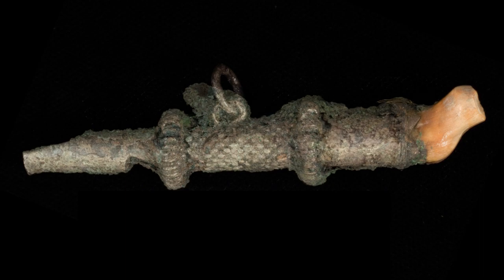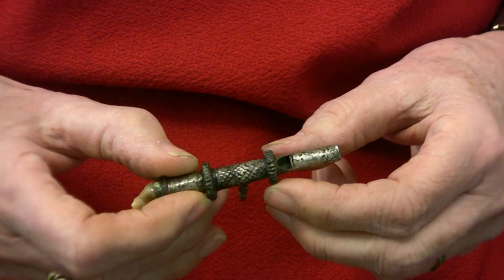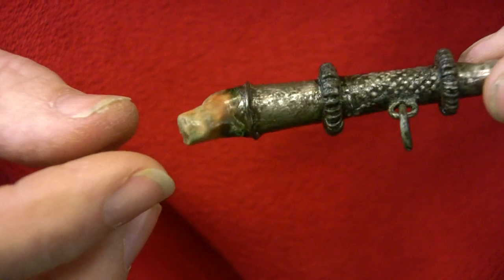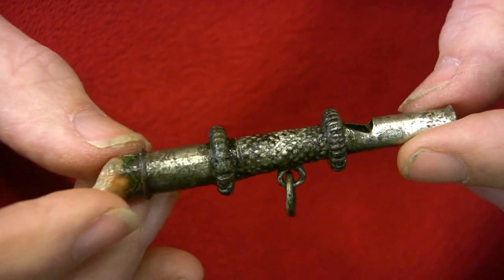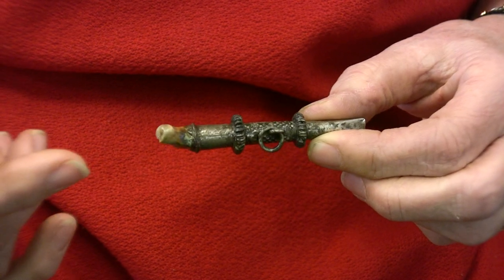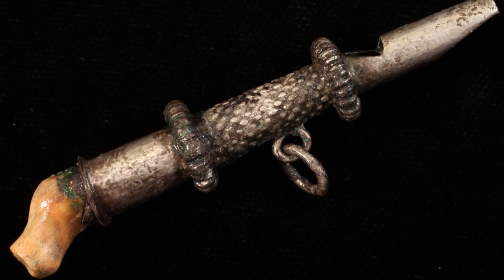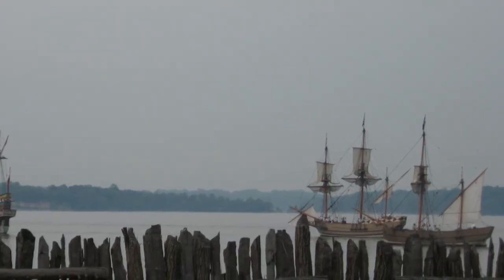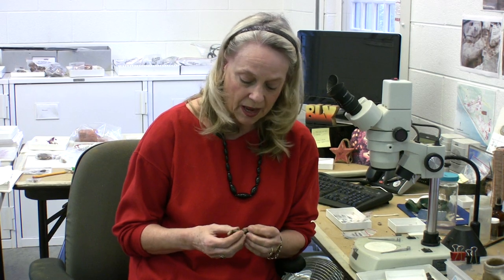Child's Silver Teething Whistle Found in James Fort Well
A one of a kind discovery from the depths of James Fort's first well. This silver teething whistle found its way into the well fill layers in 1610 after the well was abandoned. It is one of only a hand full of artifacts that represent children found at the fort site.
If you are interested in donating to this non-profit research project, please click the following